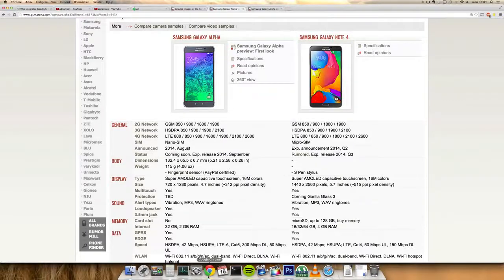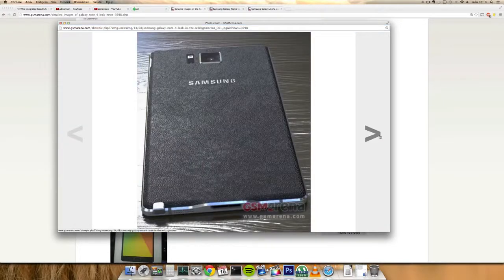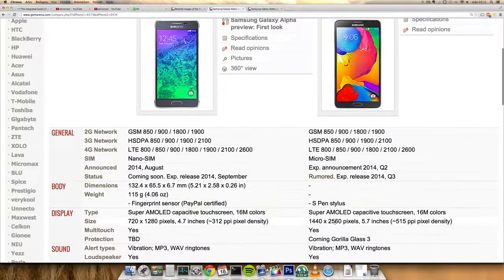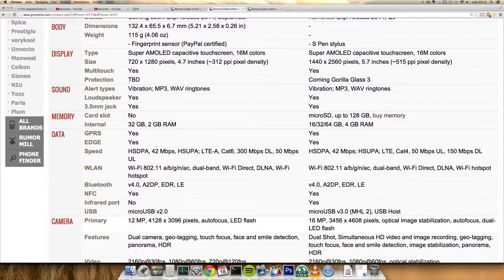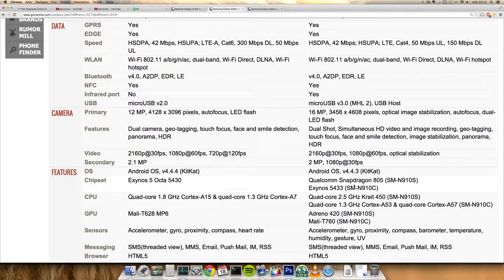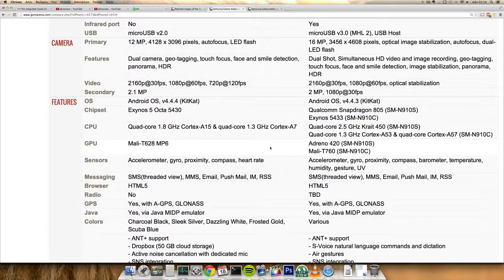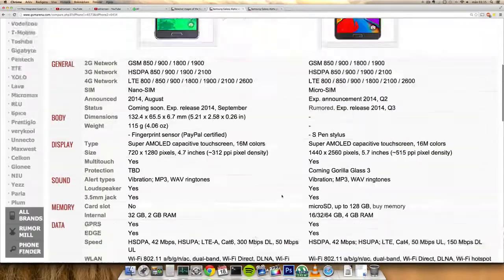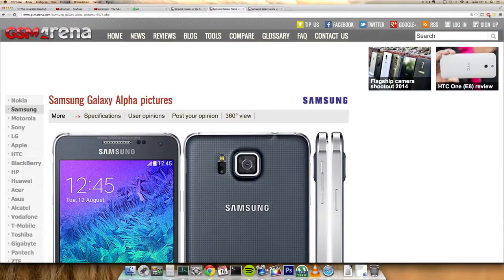Samsung Galaxy Alpha vs Samsung Galaxy Note 4 Specs Review